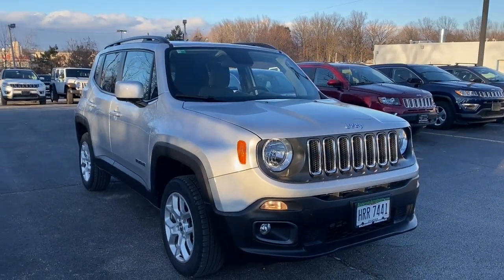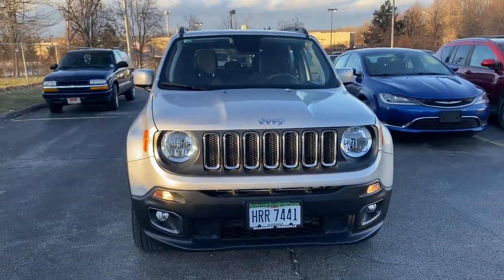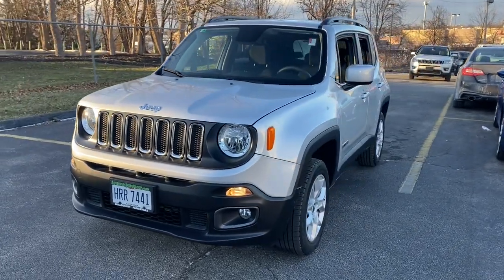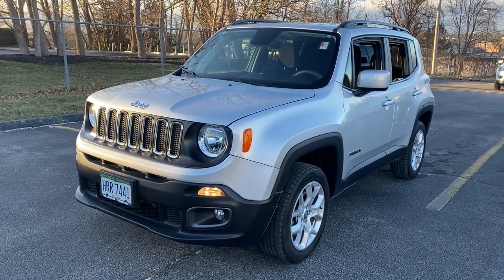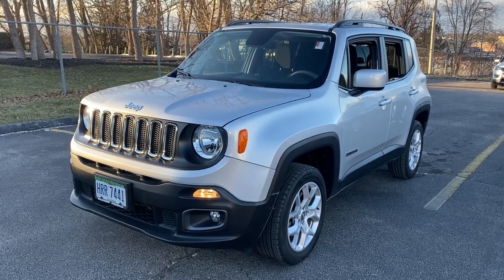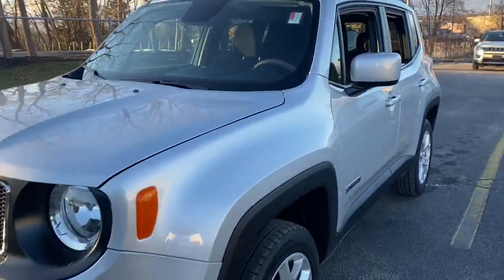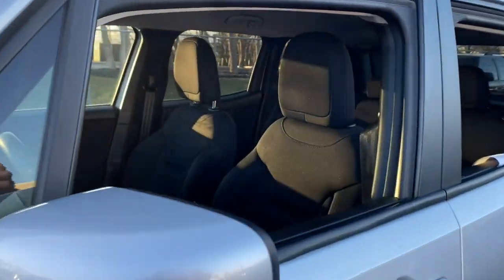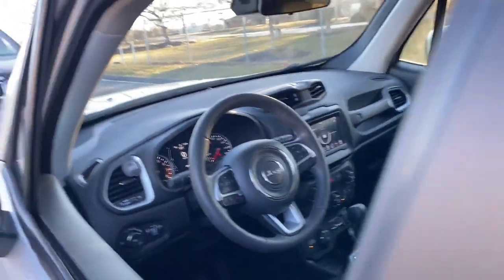2018 Jeep Renegade Willoughby, Painesville, Chardon, Chesterlane, Mayfield Heights OH J21011A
Glacier Metallic Used 2018 Jeep Renegade available in Willoughby, Ohio at Chrysler Dodge Jeep Ram of Willoughby. Servicing the Painesville, Chardon, Chesterlane, Mayfield Heights, OH area.

Recent Arrival! Renegade Latitude 4D Sport Utility 2.4L I4 9-Speed 948TE Automatic 4WD Glacier Metallic Black Cloth 17 x 7.0 Aluminum Wheels AM/FM radio: SiriusXM Apple CarPlay/Android Auto Front dual zone A/C Heated door mirrors ParkView Rear Back-Up Camera Passive Entry Remote Start Package Passive Entry/Keyless Go Quick Order Package 2EJ Remote keyless entry.brbrOdometer is 2828 miles below market average! 21/29 City/Highway MPGbrbrAwards:br  * 2018 KBB.com 10 Coolest New Cars Under $20000   * 2018 KBB.com 10 Best All-Wheel-Drive Vehicles Under $30000   * 2018 KBB.com 10 Best All-Wheel-Drive Vehicles Under $25000   * 2018 KBB.com 10 Most Awarded Brands